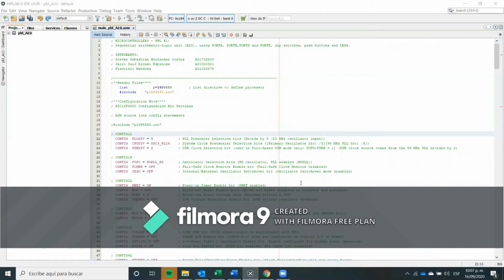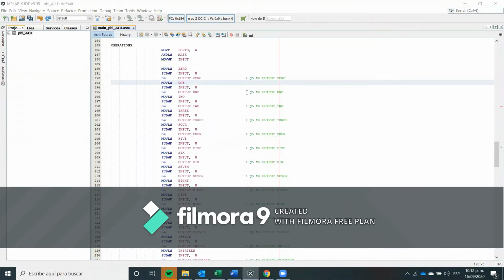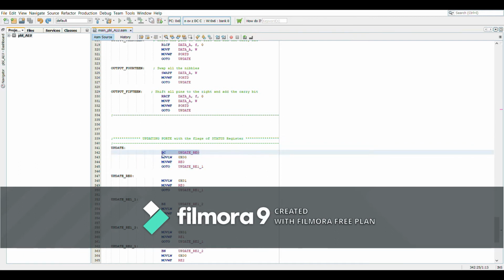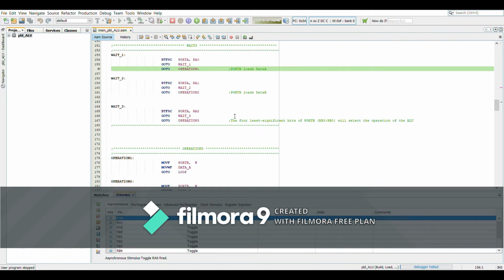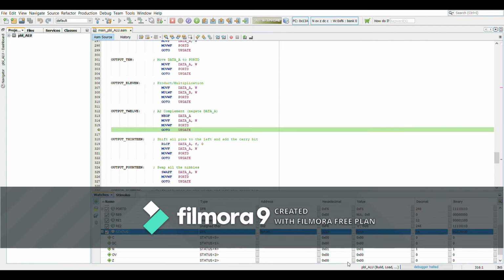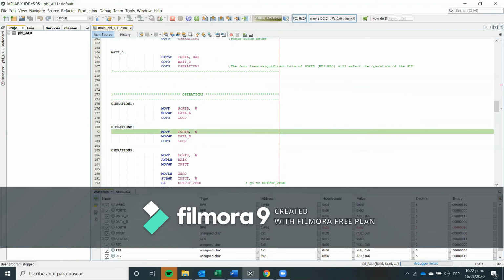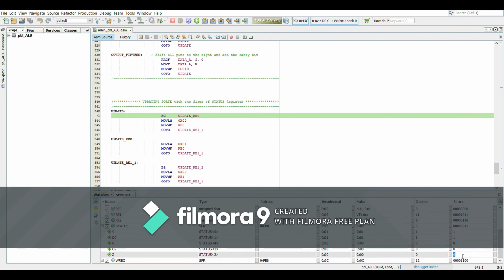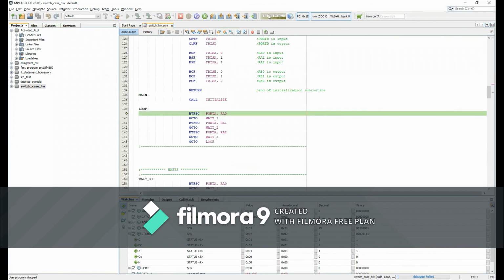PBL: MPLabX ALU, Team 4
En este vídeo se presenta el funcionamiento de un código en assembly language en el software MPLabX, de un programa que simula el funcionamiento de una ALU haciendo uso de puertos, pines y registros.

Equipo 4 (voces):
Steven Brutscher
Jairo Alonso
Francisco Mendoza